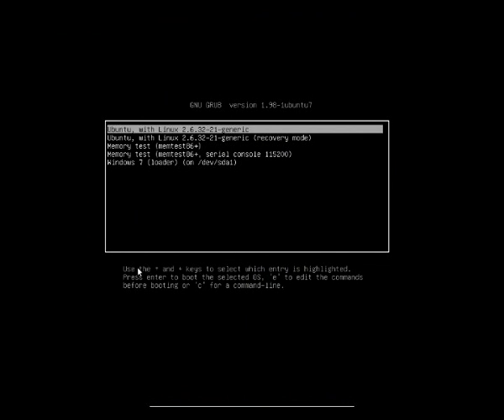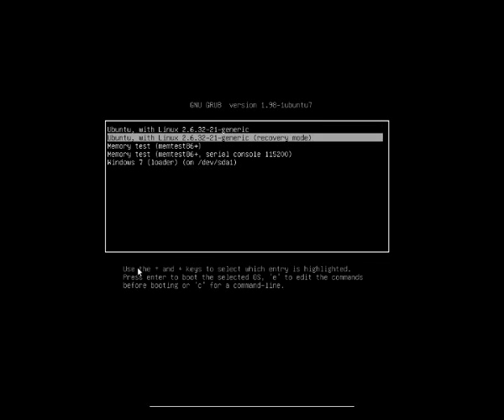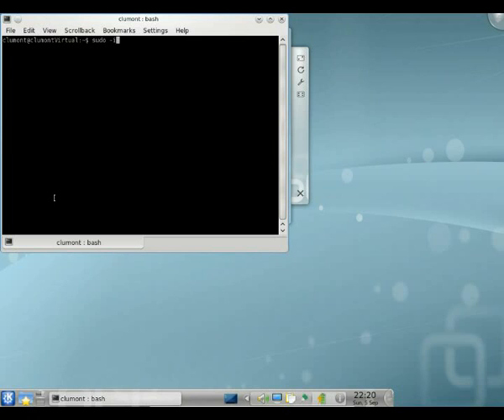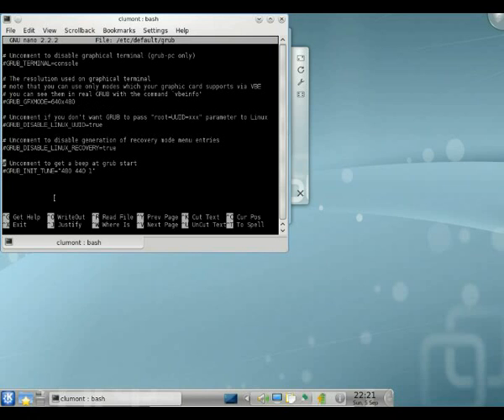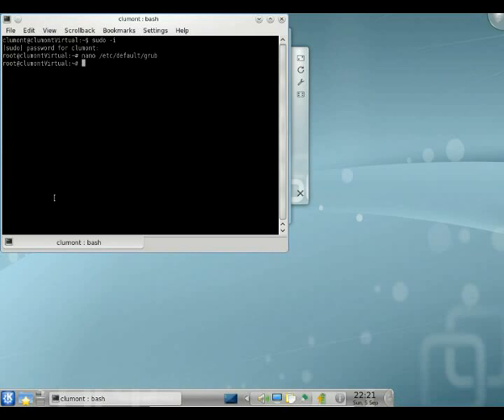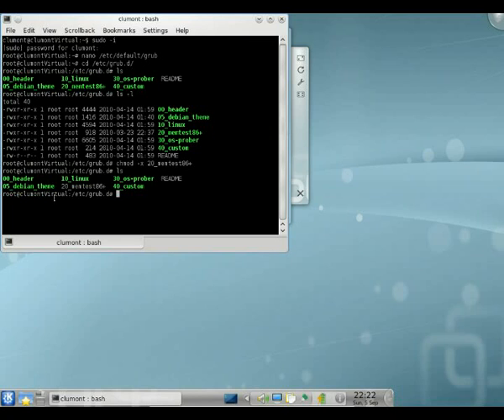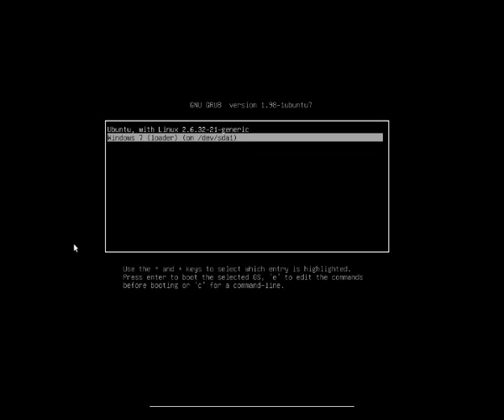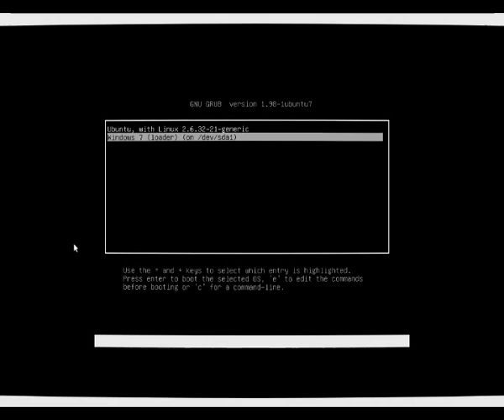Configuring Grub2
Making Grub2 look better, removing entries